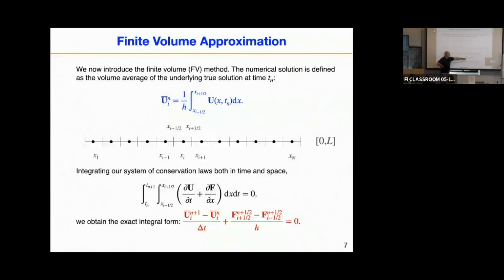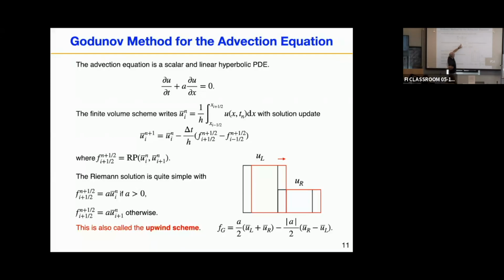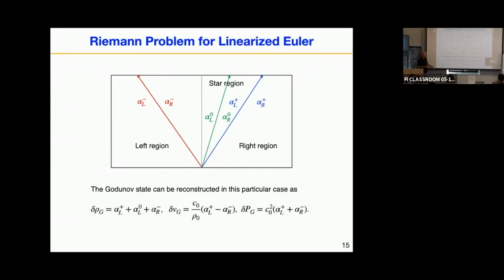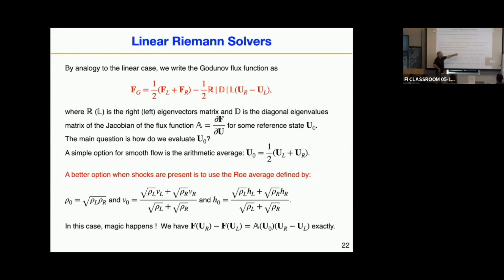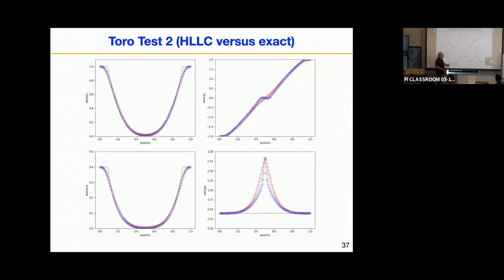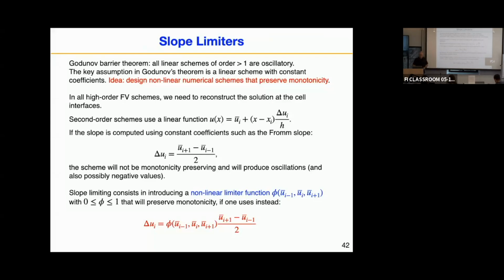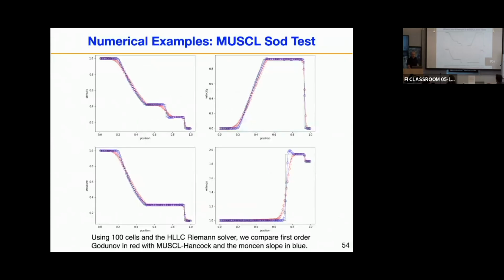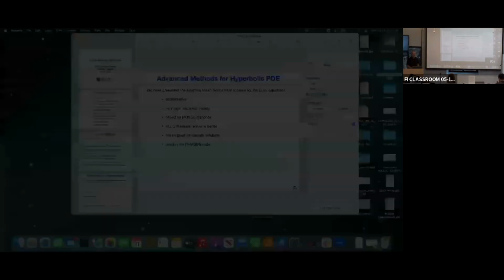Romain Teyssier - Finite Volume Approximation (July 31, 2023)